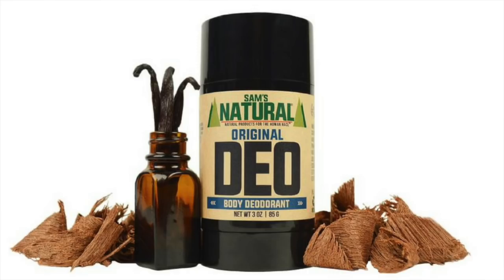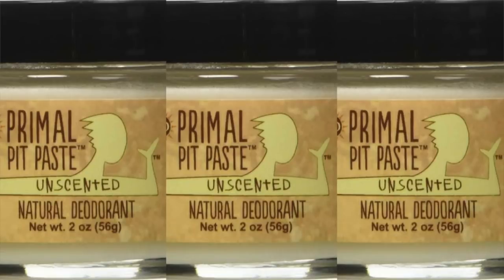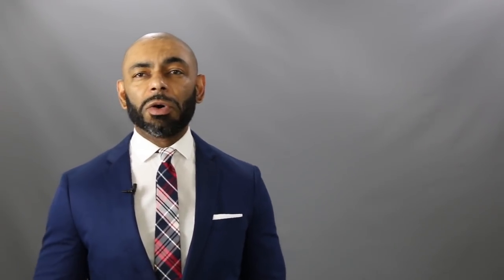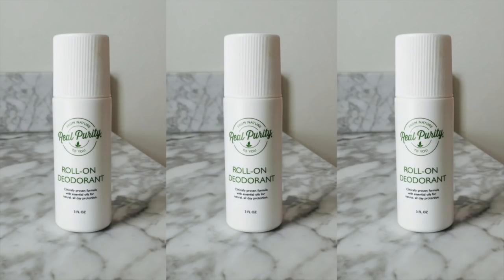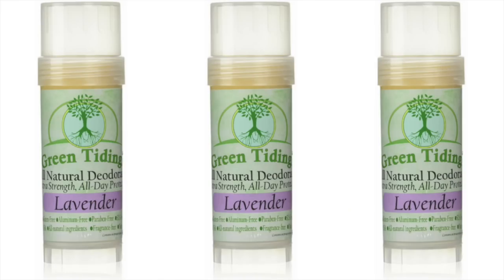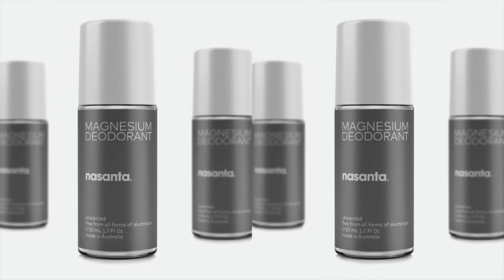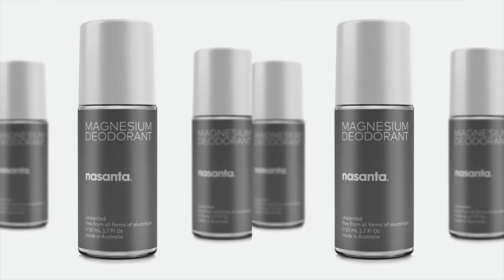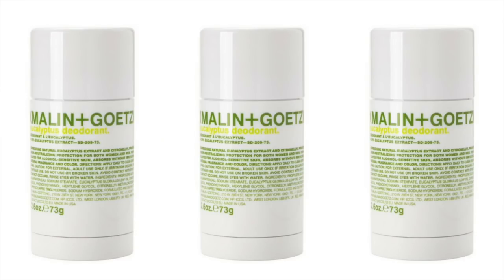Top 8 Best Men's Natural Deodorants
In this video, Jeff from The Style O.G. gives his picks for the best 8 natural men's deodorants. He talks about why men should use natural deodorants.

Sam's Natural Deodorant
Primal Pit Paste
Schmidt's Lavender & Sage
Real Purity Natural Deodorant
Green Tidings Natural Deodorant
Nasanta Magnesium Deodorant
Malin & Goetz